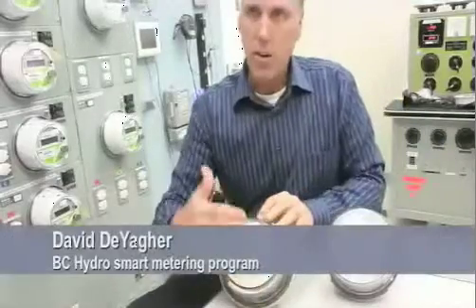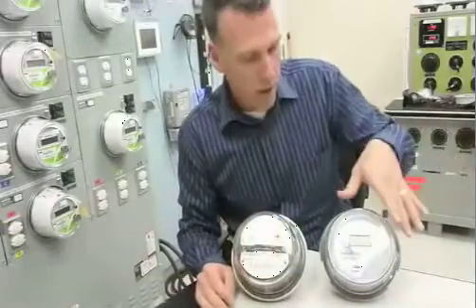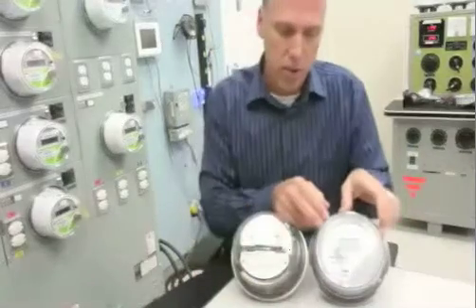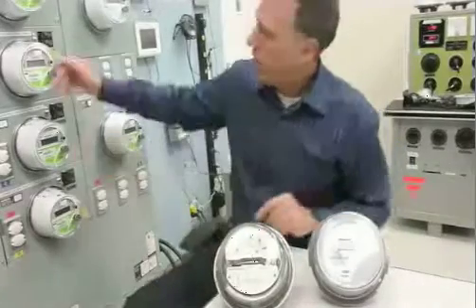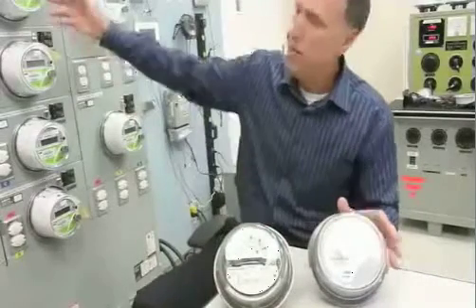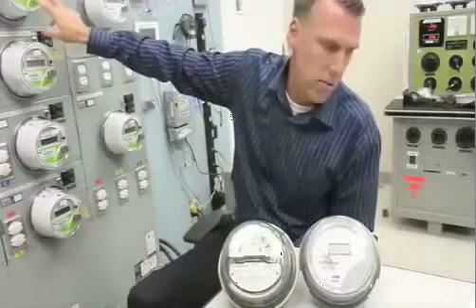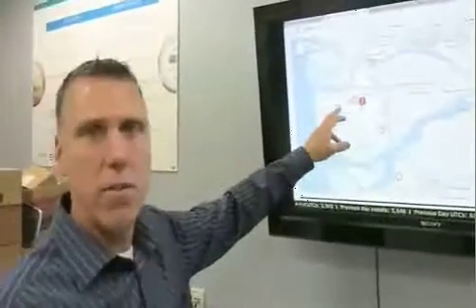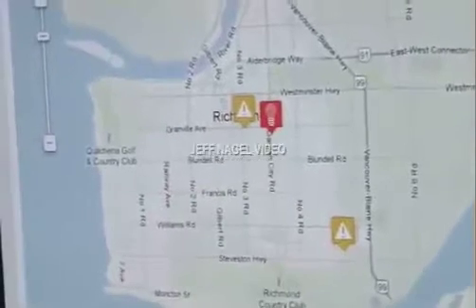Verschoor says Hydro will delay installations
"Customers who do have some specific questions about their individual health circumstances can consult with their Doctor, or the provincial health authority to have their questions answered,

by the end of the day we'll delay the installation of the meter until the customer has the information that they need ", CINDY VERSCHOOR Jan 11 2012